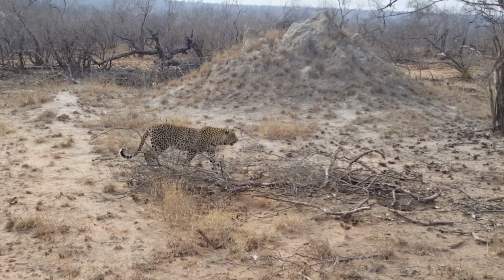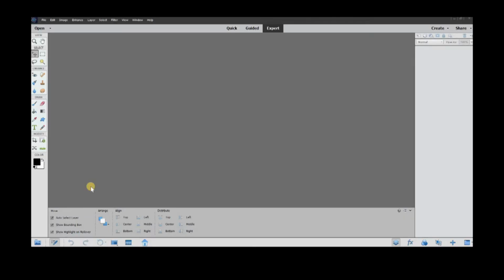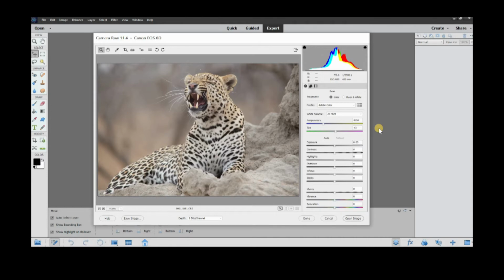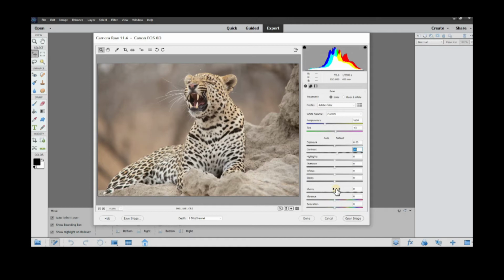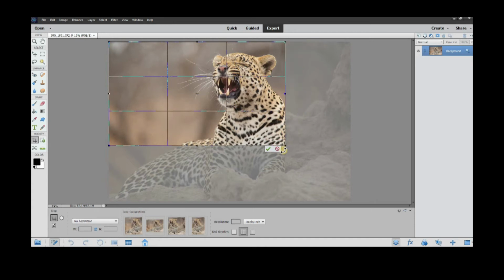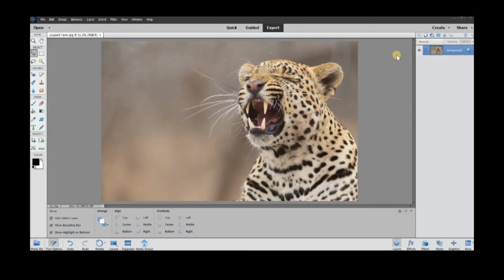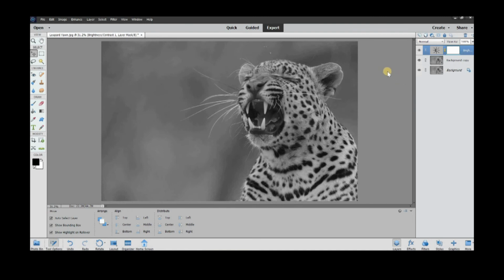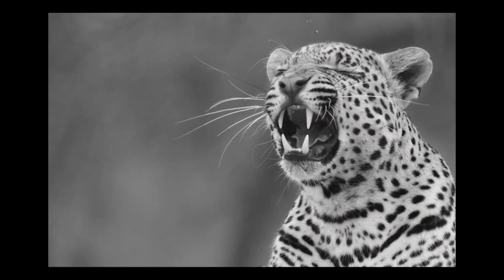Leopard Photoshoot! How this photograph was taken, the camera settings, tips and how it was edited?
Join me behind the scenes with actual footage of how this photo was taken.
Learn more about wildlife photography whilst watching the video and enjoy!
2. Click on any of my courses
3. As part of the check-out process, you will be asked if you have a discount coupon?

Let me know if you have any questions about the video.